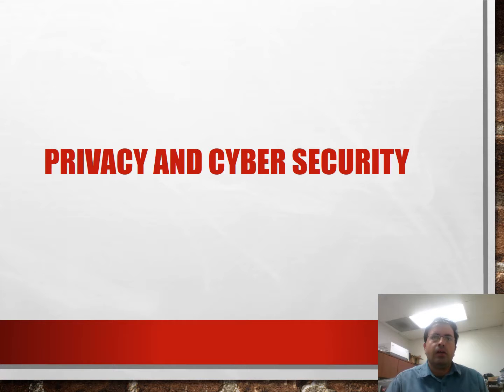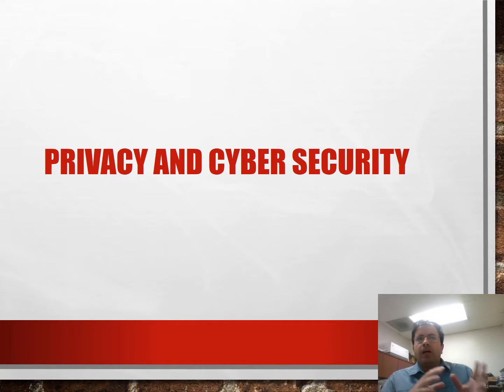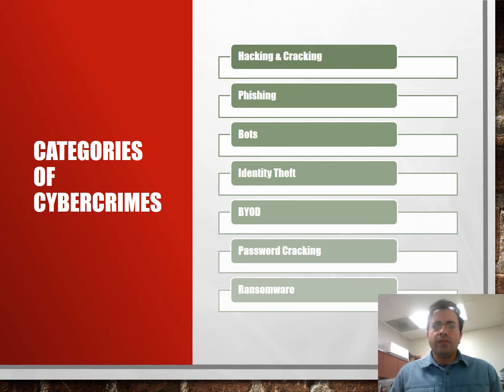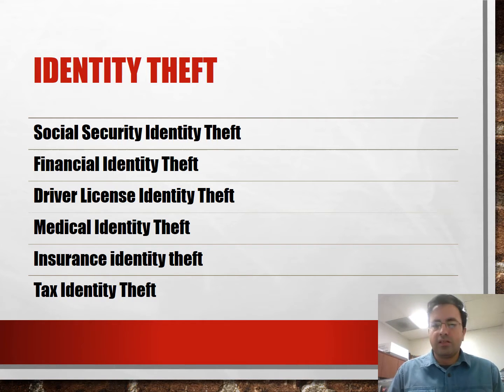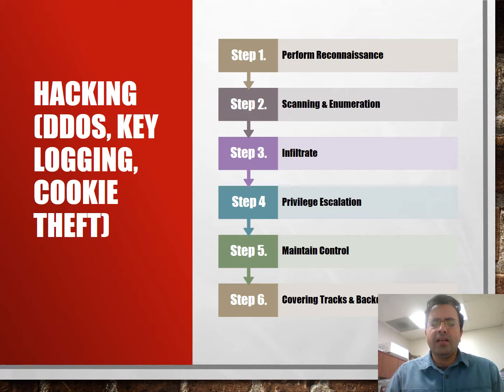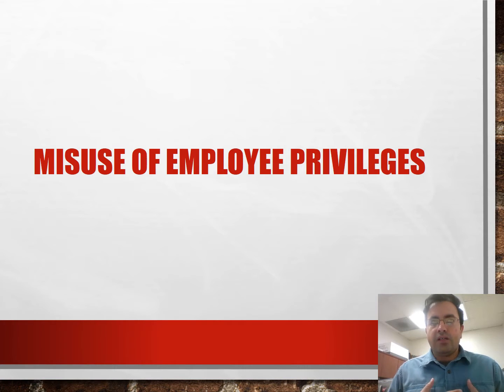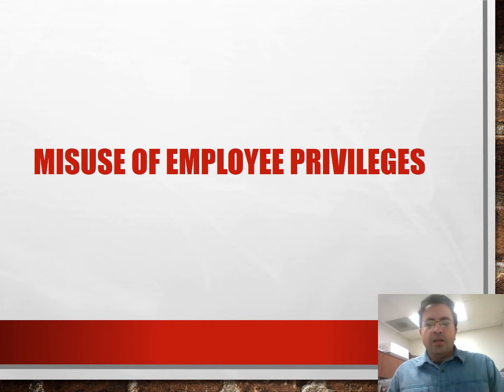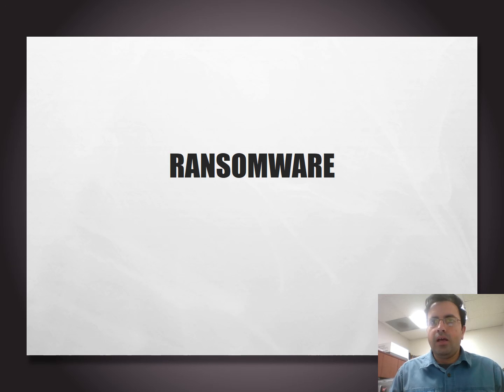Top Potential Threats to Cyber Security 2018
ITEC 6240
Middle Georgia State University